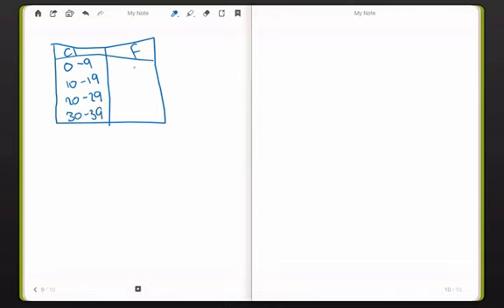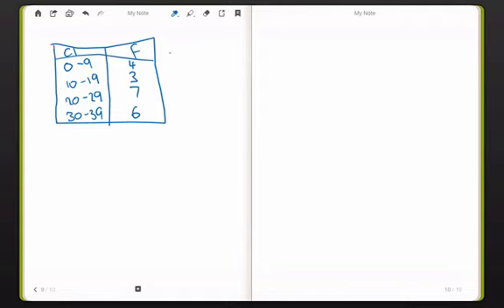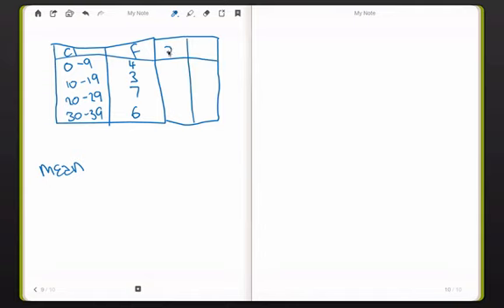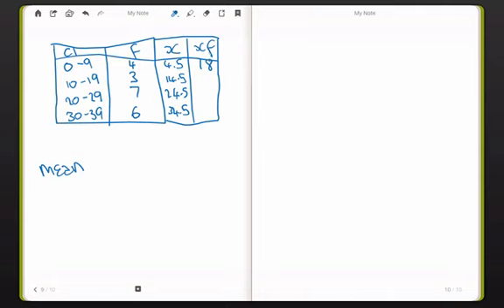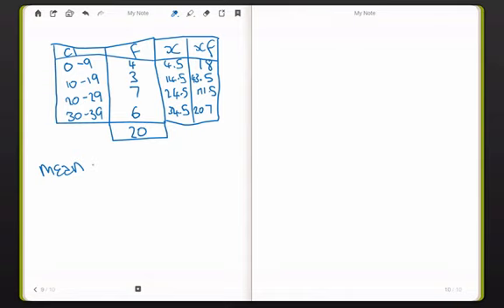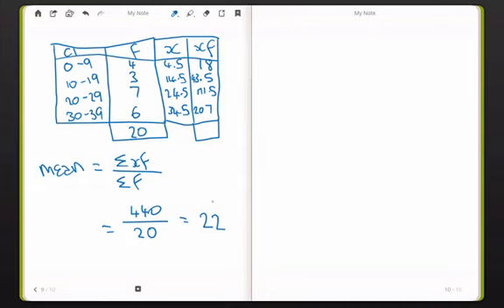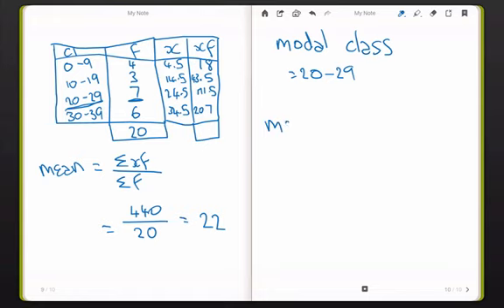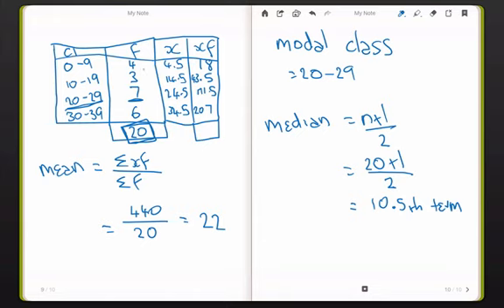Year 10 statistics 7.2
grouped data, finding the mean, median and mode for class intervals.